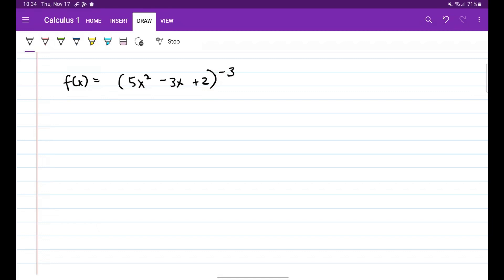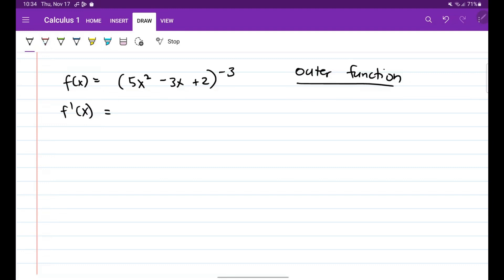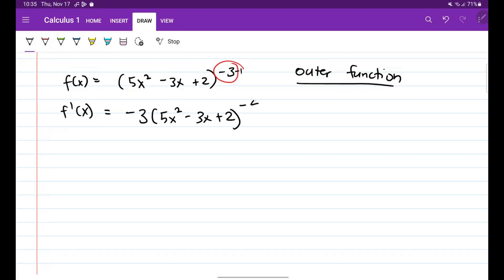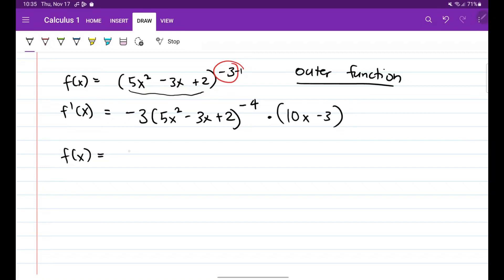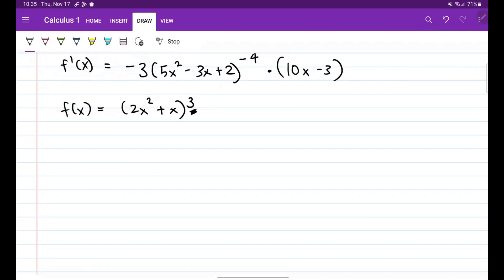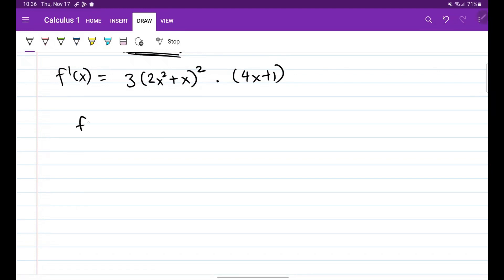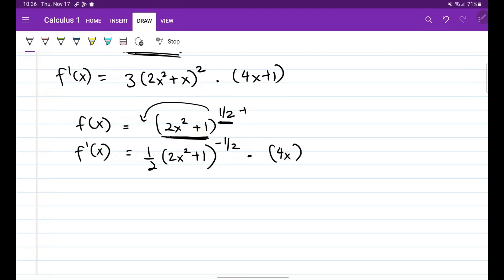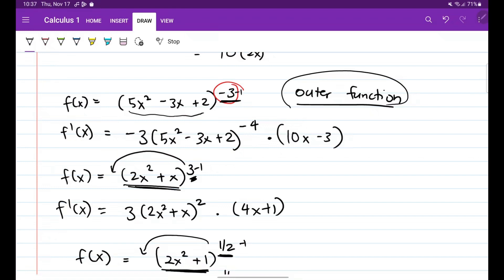Chain Rule | Example 1 | Quick Calculus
In this video, we will be solving a sample problem involving the chain rule